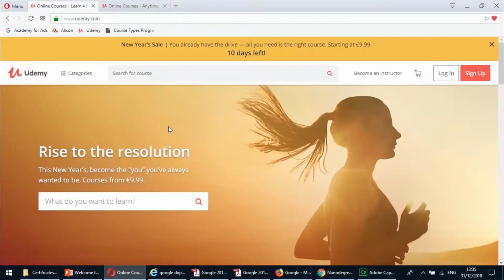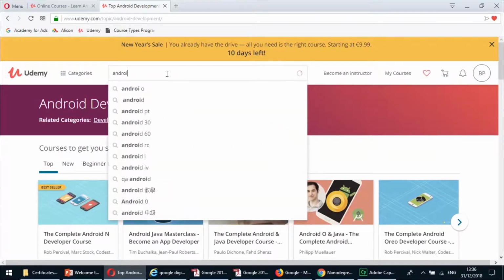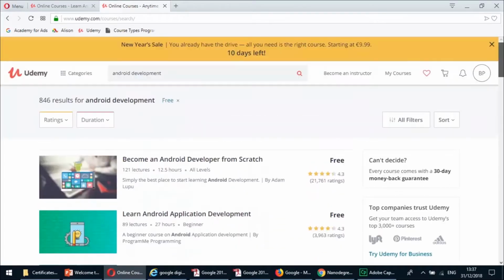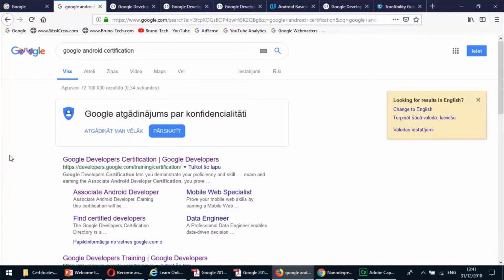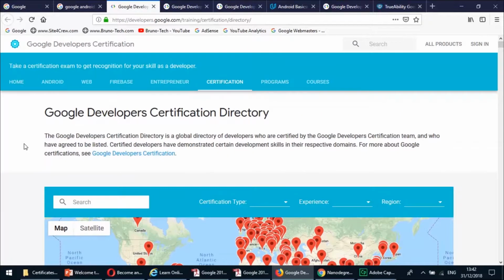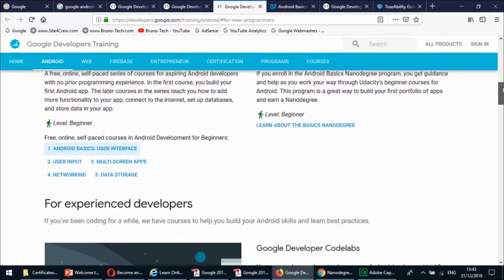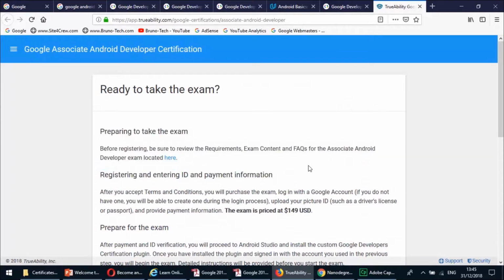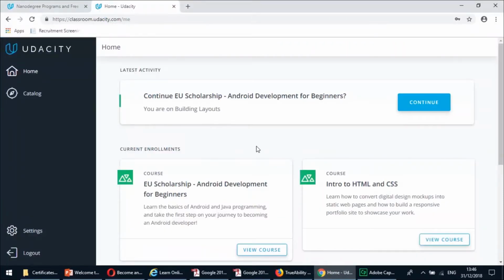Where to Study Android App Development the Google Way and for Free Online in 2019?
The following video will showcase where are the free courses online to learn Android App Development with certification as well as the Google suggested way where and how to learn Android App Development.